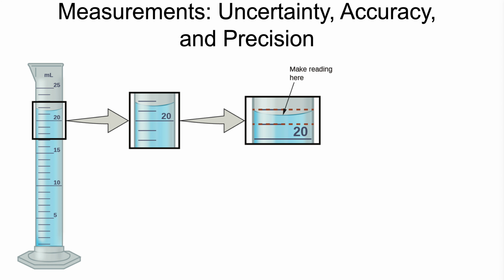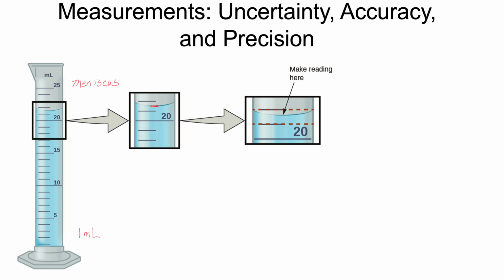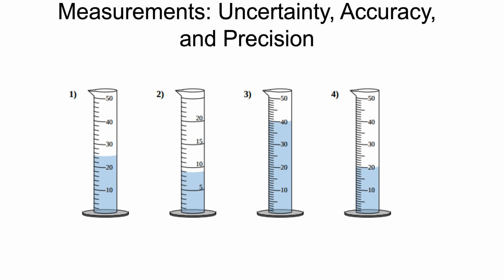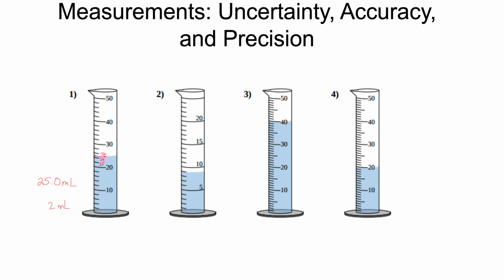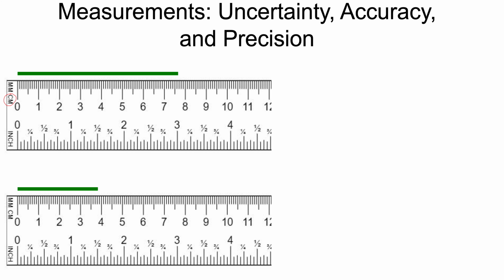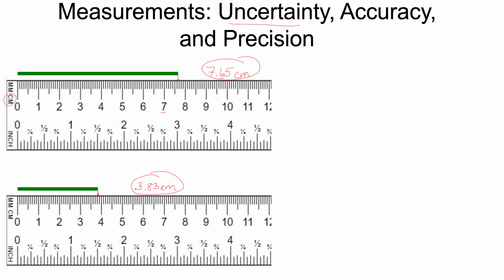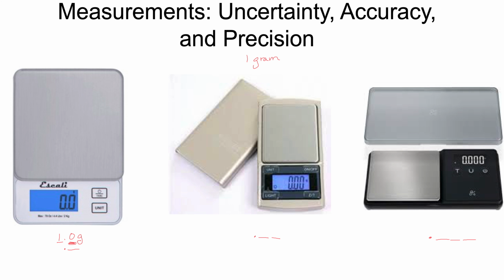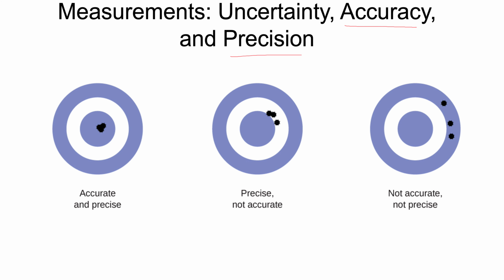Chapter 1 | Measurements: Uncertainty, Accuracy, and Precision